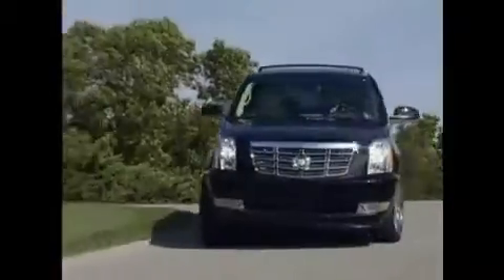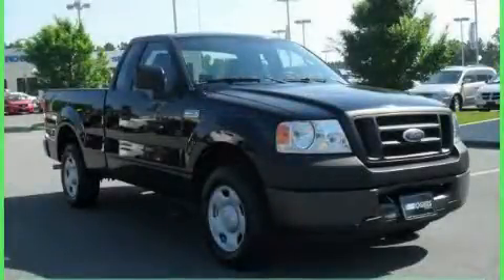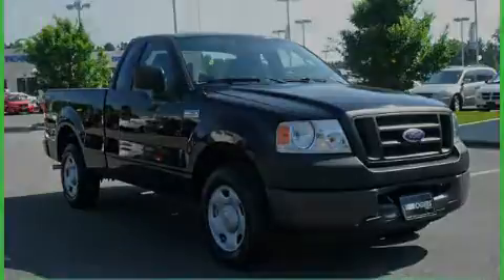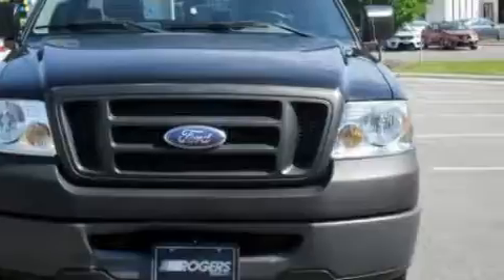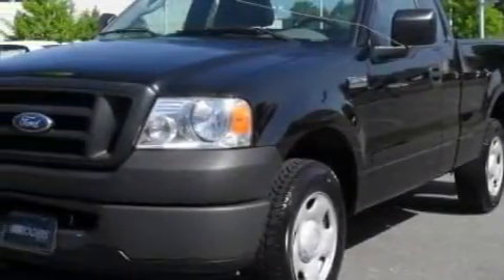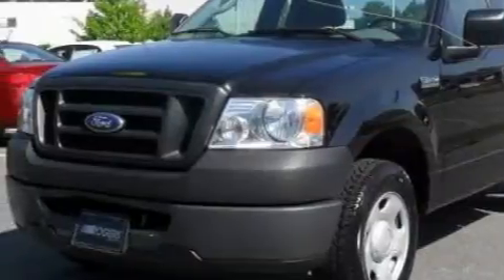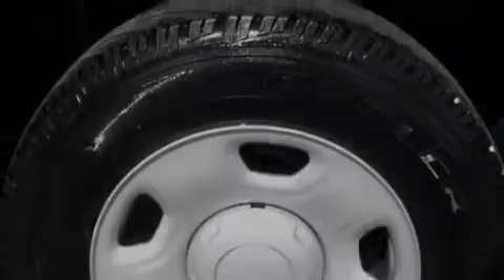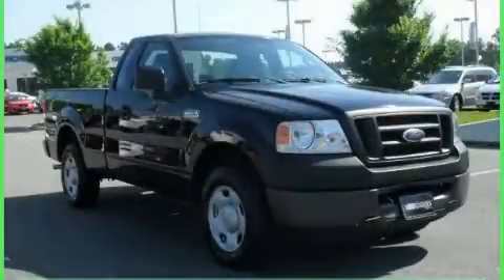Used 2006 Ford F-150 Shelby NC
Year: 2006
 Make: Ford
 Model: F-150
 Engine: Gas V6 4.2L/256
 Trans.: Automatic
 Exterior: Black
 Miles: 82,044
 Interior: Flint

 4421 East Dixon Blvd.